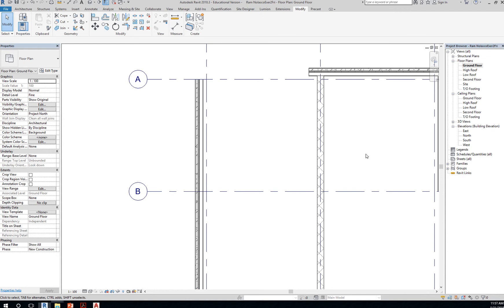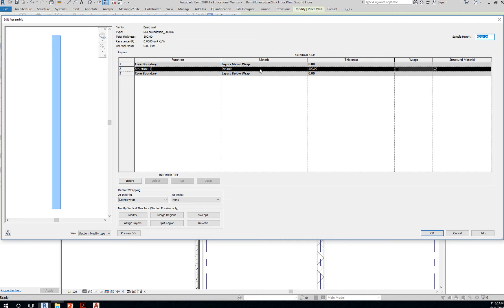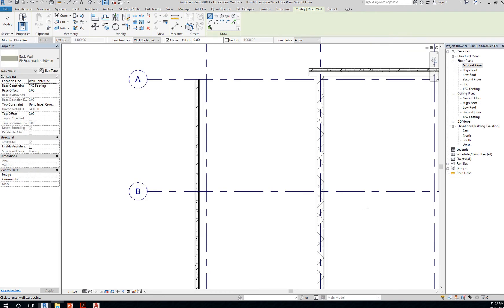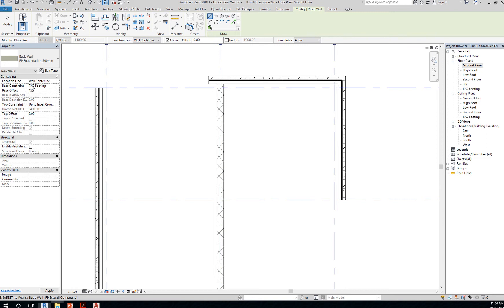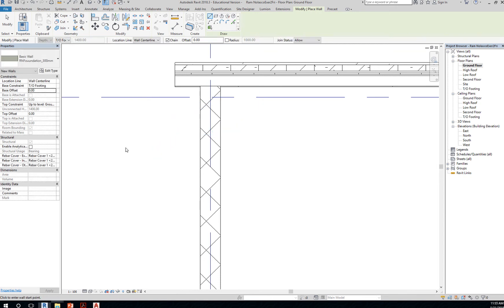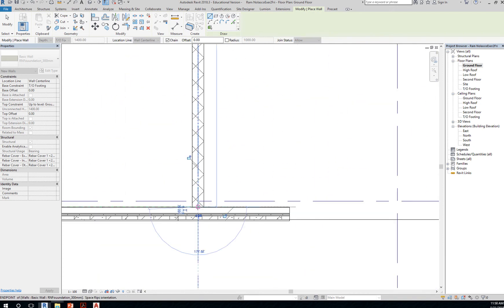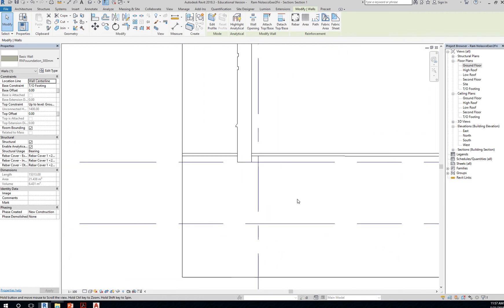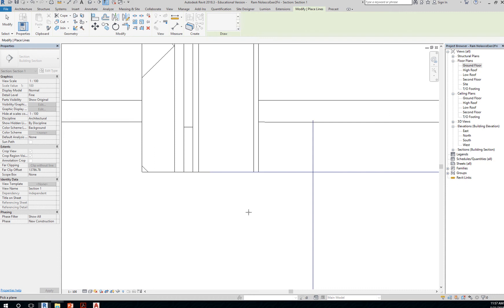3 Creating the Foundation wall in revit